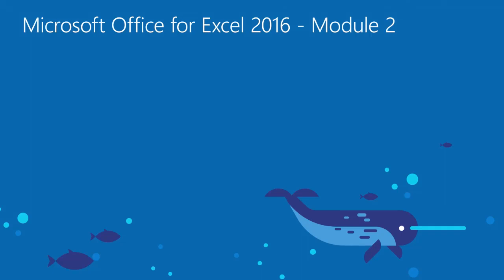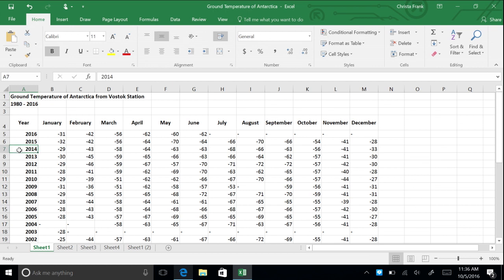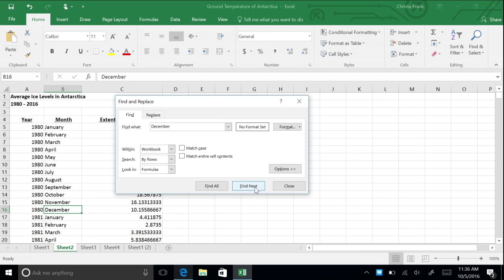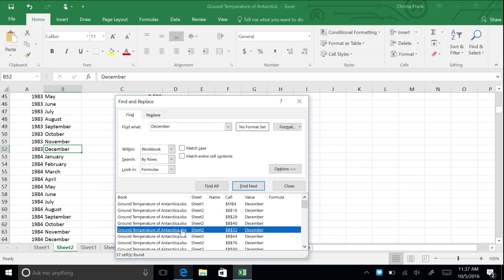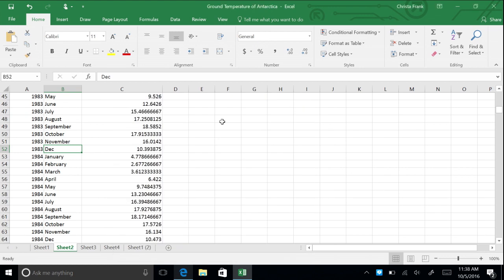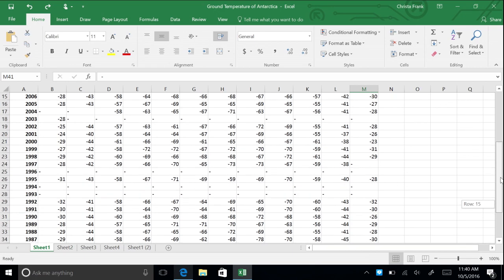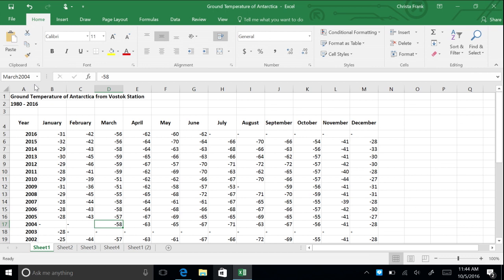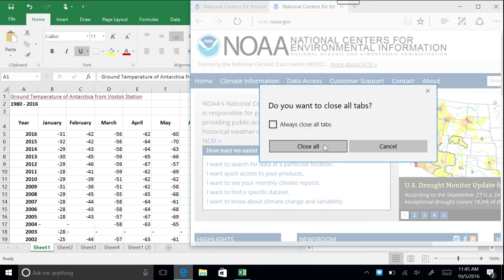Microsoft Excel 2016 - Module 2: Navigate in Worksheets and Workbooks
This module explains how to use Navigate in Worksheets and Workbooks.  Microsoft Excel has given a solid foundation in working with this package. In this course, you will learn about some of the more advanced features of Excel, including pivot tables, data validation and advanced formulas.